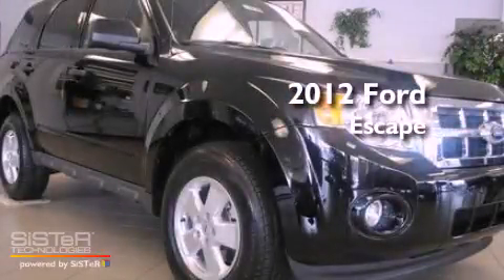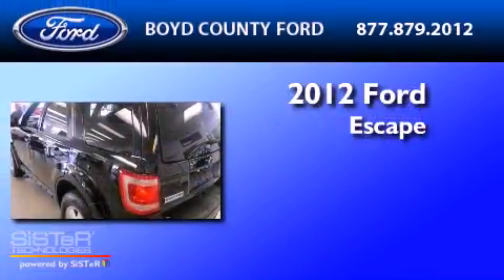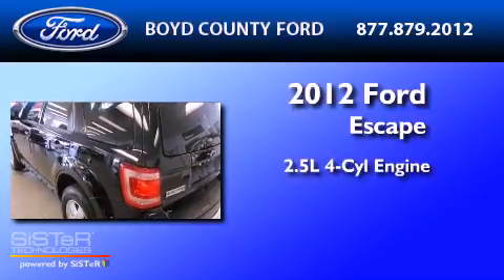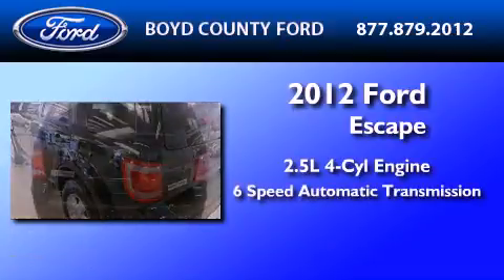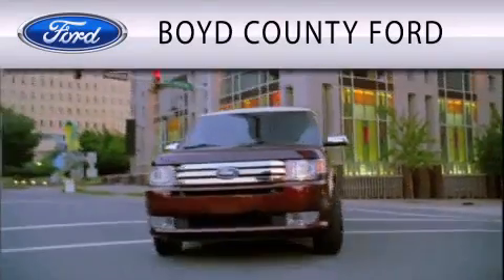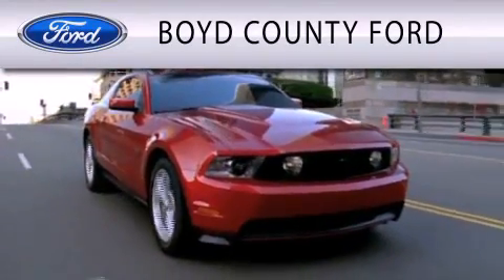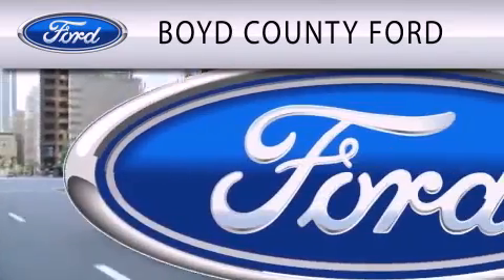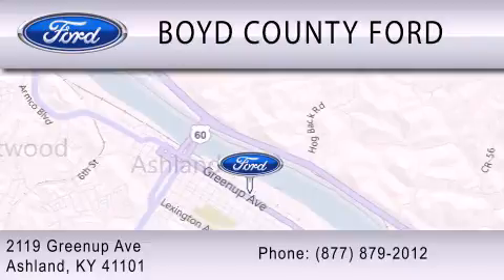2012 FORD ESCAPE Lexington KY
Year : 2012
 Make : FORD
 Model : ESCAPE
 Engine : 2.5L I4
 Trans . : AUTO 6SPD
 Exterior : EBONY BLACK
 Miles : 6

 Stock : F1614